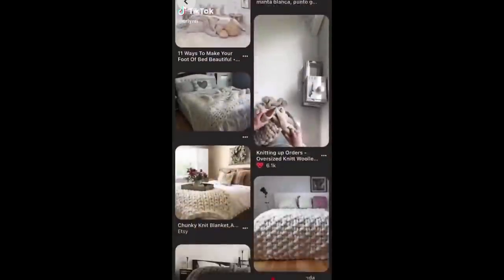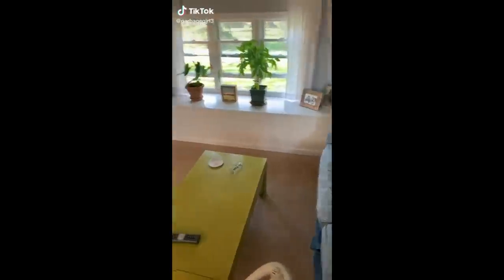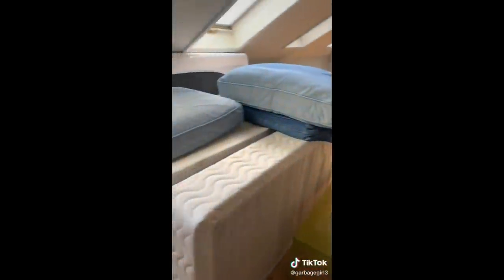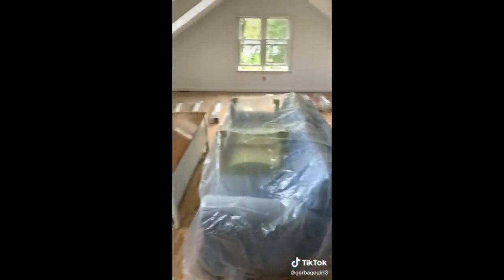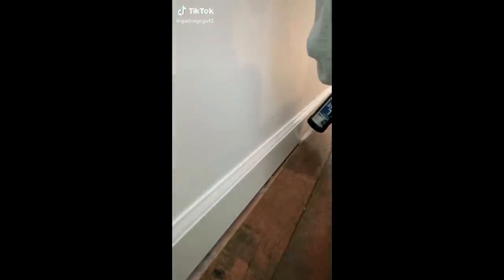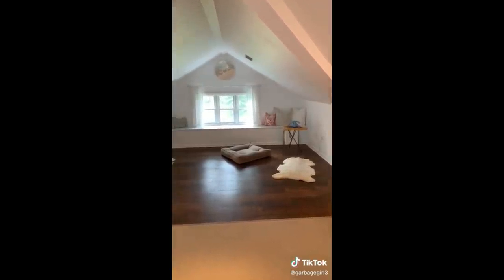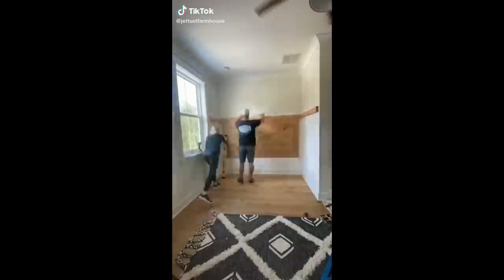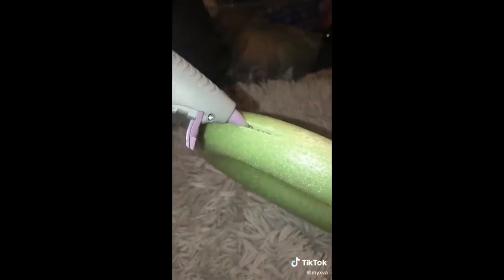DIY Projects 🧵🎨 | Part 3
There is no need to strike me as I can sort the issue out quickly.

Thanks!